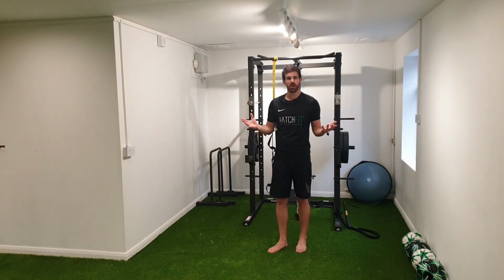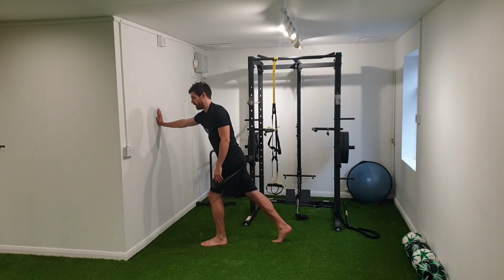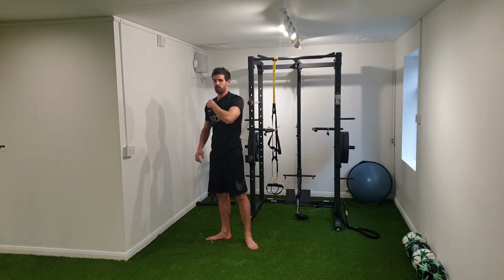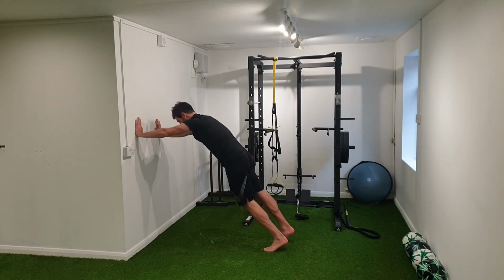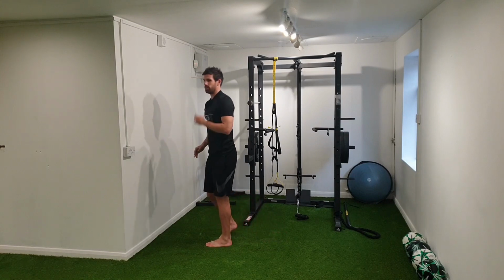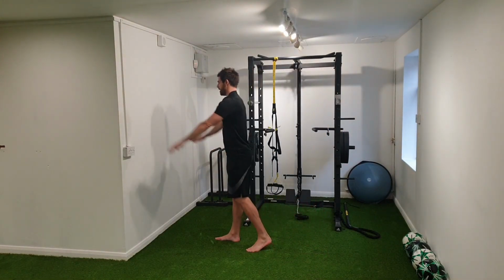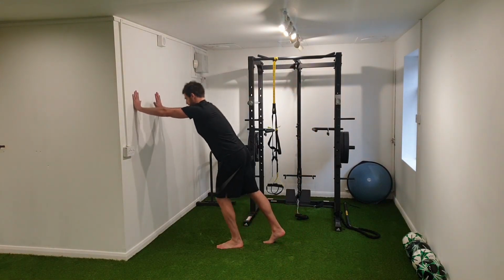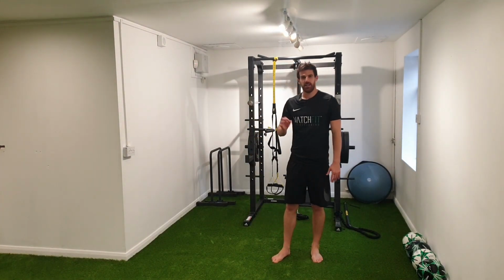Do THIS To Increase Your Sprinting Speed | Fitness For Football (Soccer)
Here's a breakdown of how to use a wall sprint to improve your sprinting speed.

Get your FREE sample of our breakthrough book the Football Fitness Bible